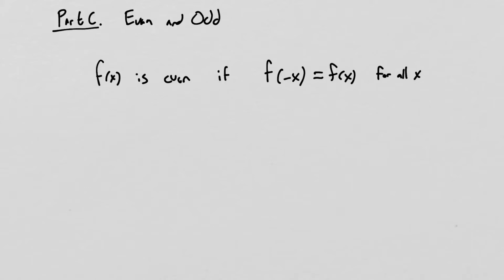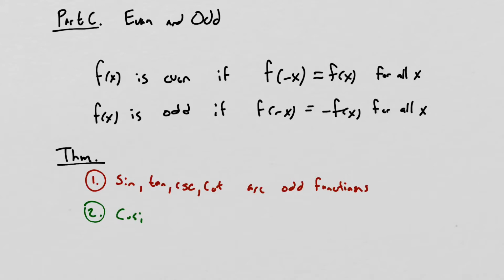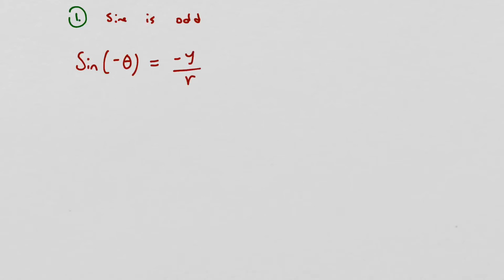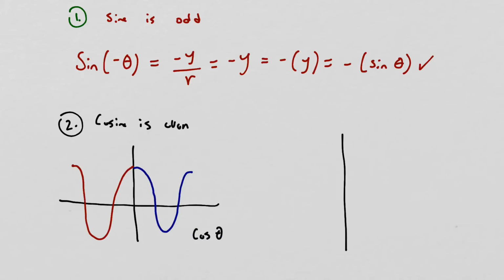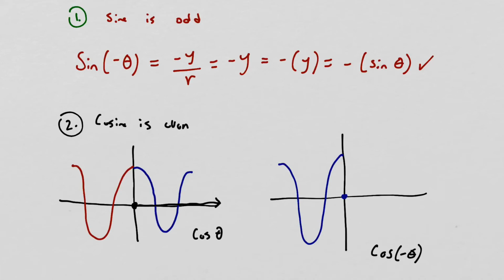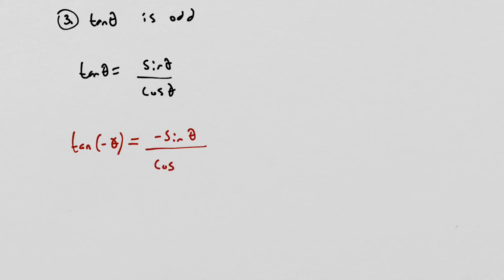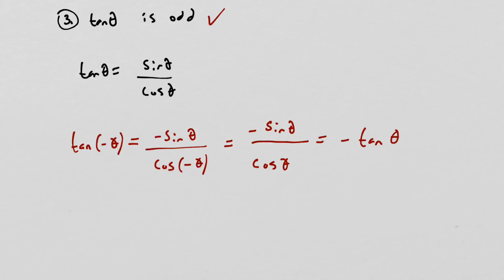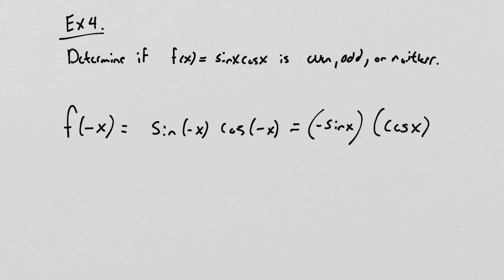Section 5.2-5.3 - Part C.